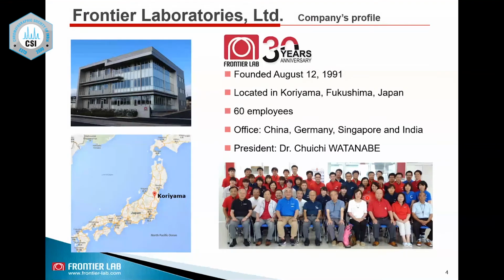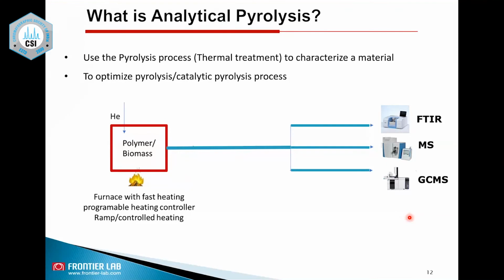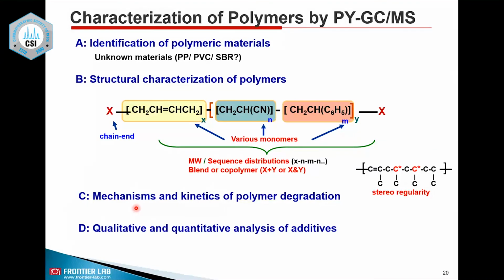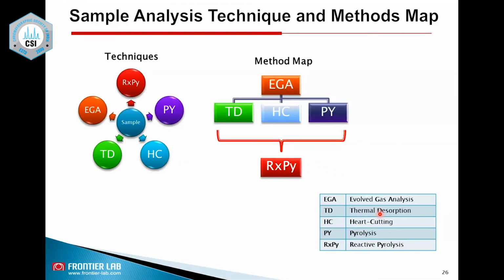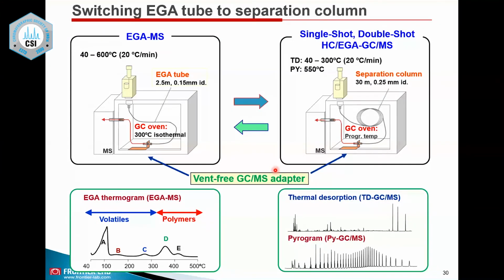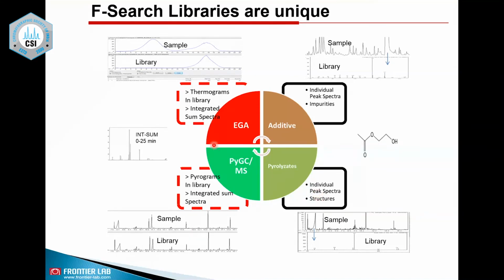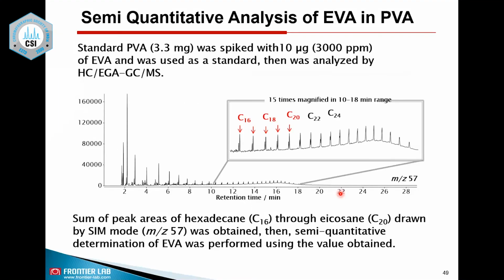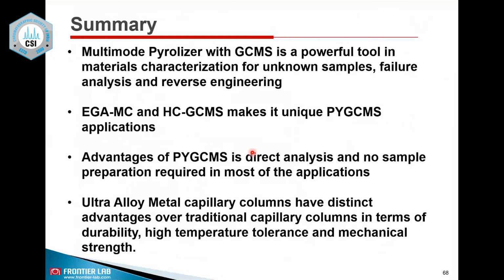Analysis of Synthetic Polymers by GC & GCMS using the Versatile Pyrolysis Technique | CSI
An experiment for the identification of synthetic polymers and copolymers by analytical pyrolysis-gas chromatography/mass spectrometry (Py-GC/MS) was developed and performed in the polymer analysis courses for third-year undergraduate students of chemistry with material sciences, and for first-year postgraduate students of polymer sciences. In order to illustrate this analytical technique, polystyrene (PS) and poly (acrylonitrile-co-1,3-butadiene-co-styrene) (ABS) were selected for identification. The students were able to complete this experiment in a single 6 h (a 45 min) or in two 3 h (a 45 min) laboratory sessions. The success rate in determining PS was 100%. Because the task of identifying ABS is more demanding, the success rate was about 80–90%. Successful completion of the laboratory experiments and a laboratory report are required of students to obtain a permit for the examination in the polymer analysis course.